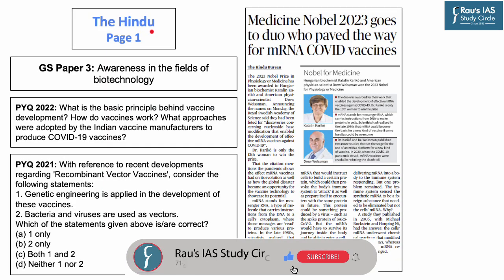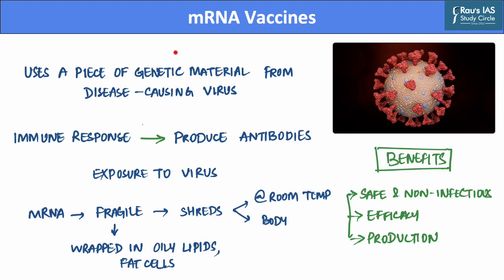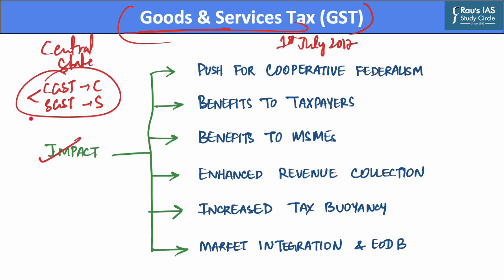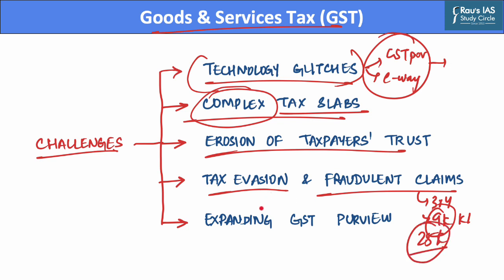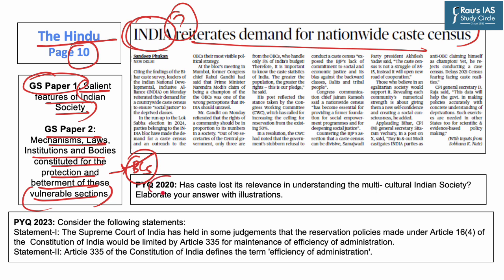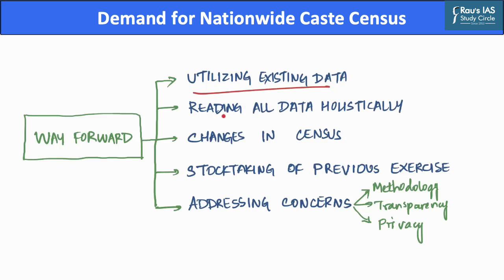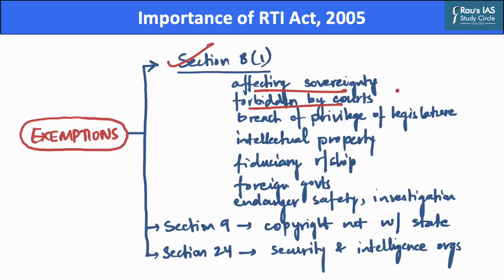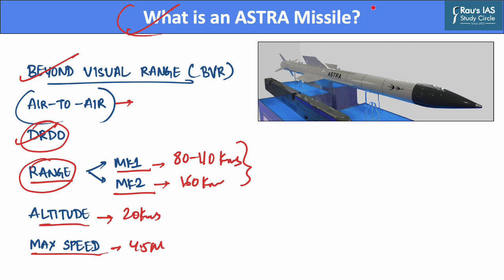The Hindu Analysis | 03 October, 2023 | Daily Current Affairs | UPSC CSE 2023 | DNS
Get all the important news and editorial analysis for UPSC IAS 2023 from THE HINDU newspaper with our daily current affairs Rau’s IAS DNS video lecture. We'll cover all the important news and editorials from 03rd October, 2023 including:

🎯LIST OF TOPICS
👉 1. mRNA Vaccines (00:21)
👉 2. Goods and Services Tax - GST (10:42)
👉 3. Demand for Nationwide Caste Census (26:09)
👉 4. Importance of Right to Information (35:55)
👉 5. Astra Missile (44:49)

🎯OUR COURSES

🎯Connect with Rau’s IAS Study Circle